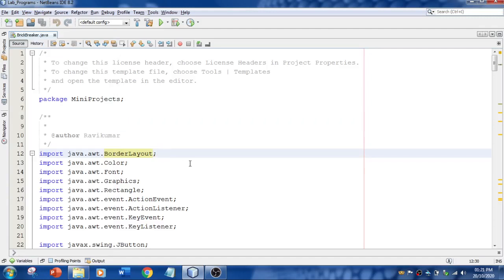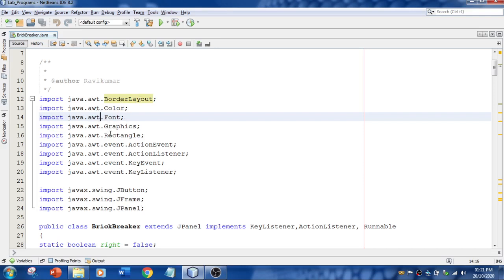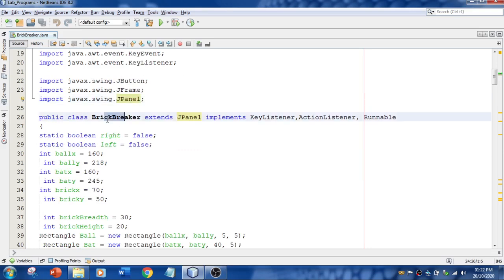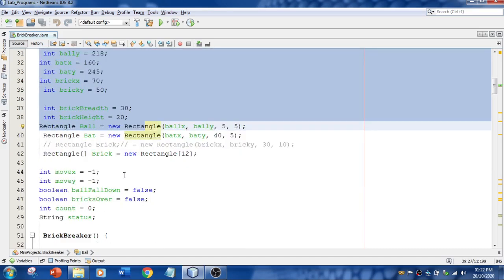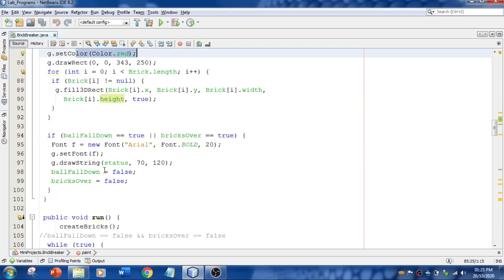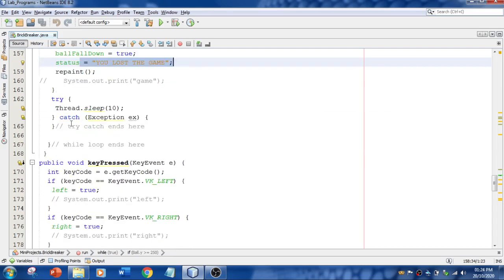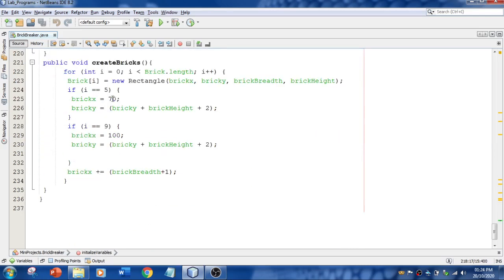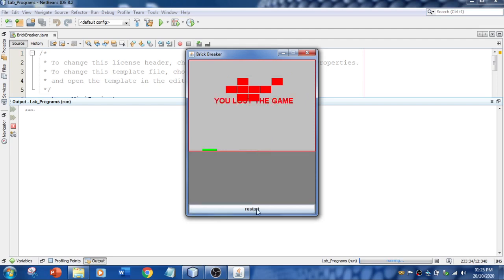#15 (Java Mini Project 02) Brick Breaker Game using Java AWT, Swing and Events | RK KEYNOTES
In this video, I have explained Brick Breaker game using Java AWT, Swing, Events, Thread and interfaces such as KeyListener and ActionListener.